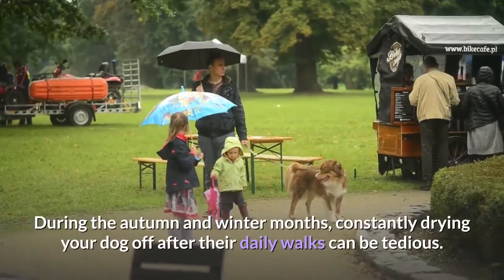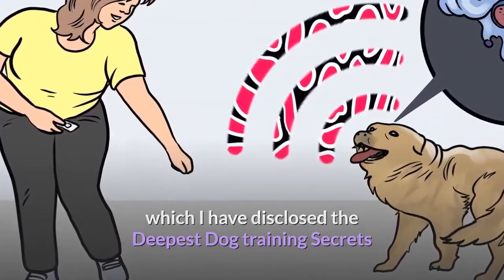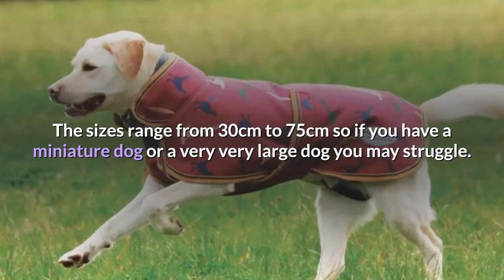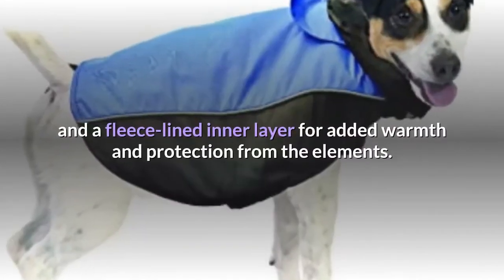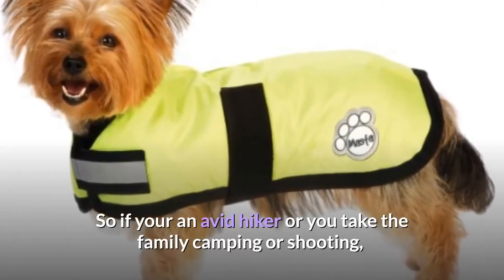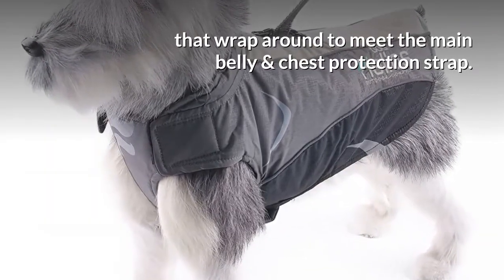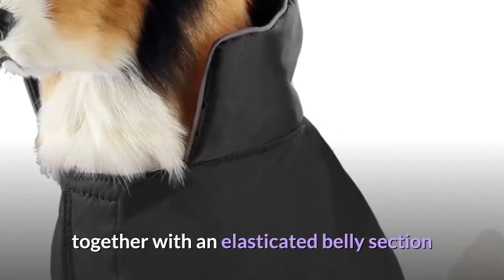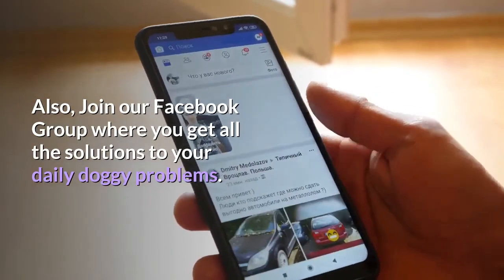5 Best Water-proof Dog Coats with Chest Protection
5 Best Water-proof Dog Coats with Chest Protection are:

1. Weatherbeeta Parka 1200D Deluxe Dog Coat
2. Pistachio Pet All Weather Dog Coat
3. Ancol Muddy Paws Coat and Chest Protector
4. Helios Outdoor Waterproof Jacket
5. SymbolLife 100% Waterproof Dog Coat

During the autumn and winter months, constantly drying your dog off after their daily walks can be tedious. I don’t know about you, but my Cocker Spaniel loves water but hates the rain, and whenever we take him out for a walk, be it still raining or wet underfoot, you can guarantee there’s a big clean up job waiting for us when we get home.

A wet dog smells…eventually. If you fail to protect their chest and belly with an adequate coat anything they touch when they get home is going to end up smelling. Plus, you give yourself the task of drying and cleaning your pooch after each walk, which can be a pain.

So the best solution I’ve found is to buy a waterproof dog coat with chest and belly protection from the wind and rain. It stops any water from splashing up onto the underbelly and front of the chest, keeps them warm during the colder months and makes cleaning up after your walkies much, much easier.